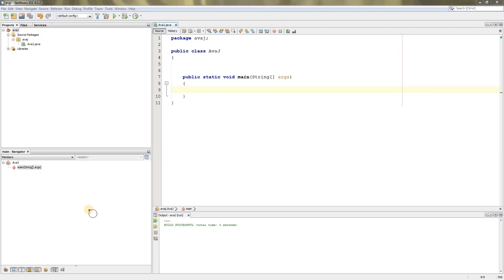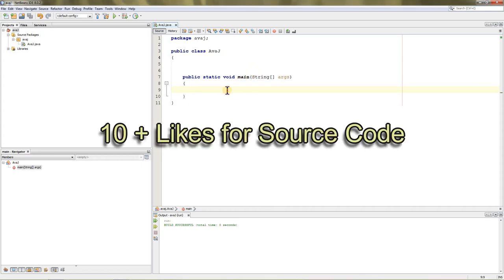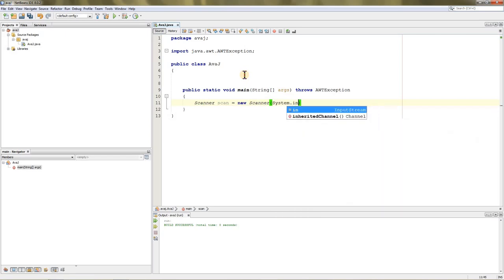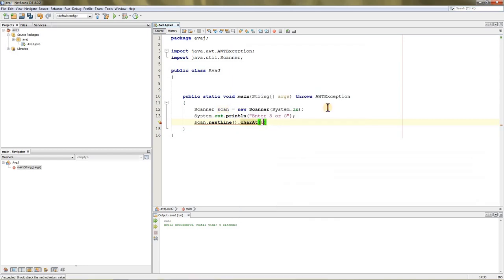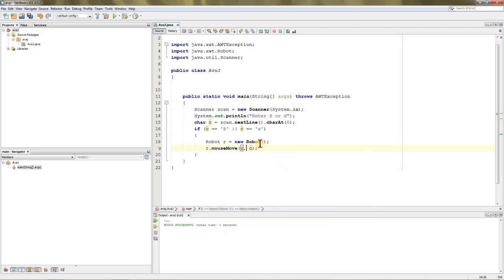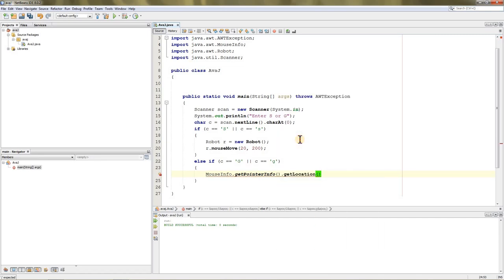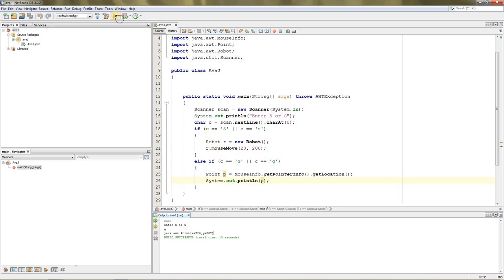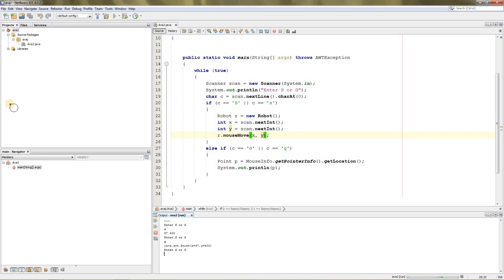How to MOVE CURSOR in JAVA | Set Cursor Position & Get Cursor Position | Easy Programming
Hey!!! Everyone! In this video I am going to teach you how to move cursor in JAVA! (Set Cursor Position & Get Cursor Position) Yep! that's right it's new language JAVA! And also this is gonna be last video of the year... So, Happy New Year! Hope you have a wonderful 2021!!!